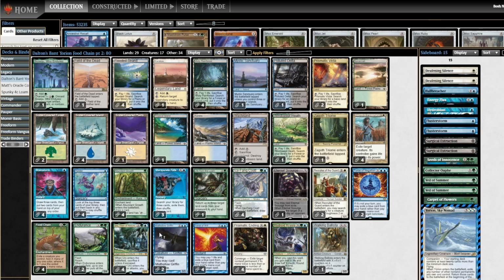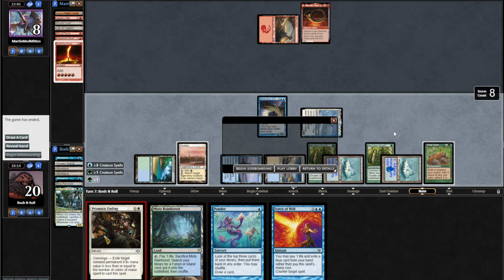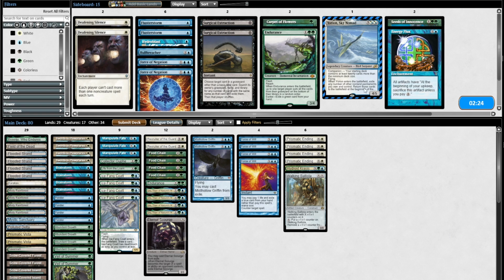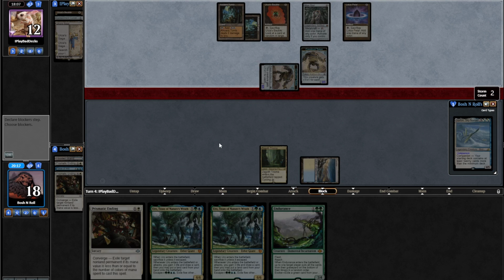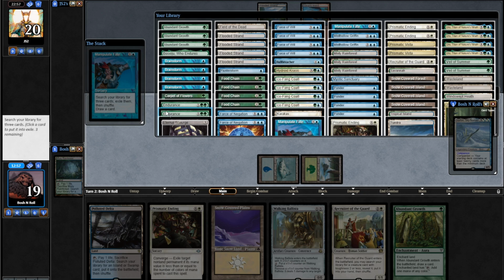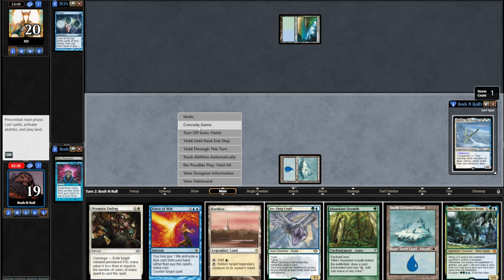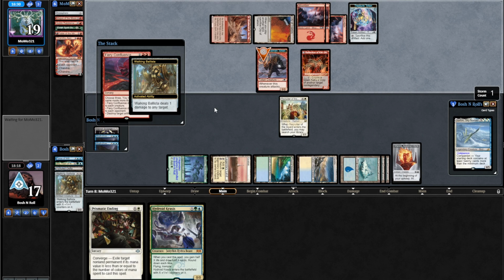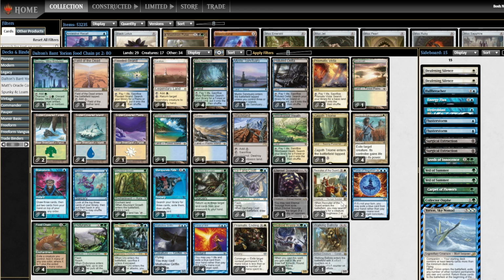80 CARDS?! EAT UP! Legacy Bant Yorion Food Chain Combo-Control! Grindy control with BIG finish! MTG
This deck uses the Bant control core and Yorion companion to grind opponents into the dust. But that's not all... it can also combo out of nowhere to win on the spot! Combo-control gameplay with a big finish. Hope you're hungry, we've got 80 cards to eat up! MTG

0:00 Intro
0:52 Deck Tech
10:02 Round 1
18:04 Round 2
31:42 Round 3
43:00 Round 4
1:05:10 Round 5
1:23:32 Final Thoughts